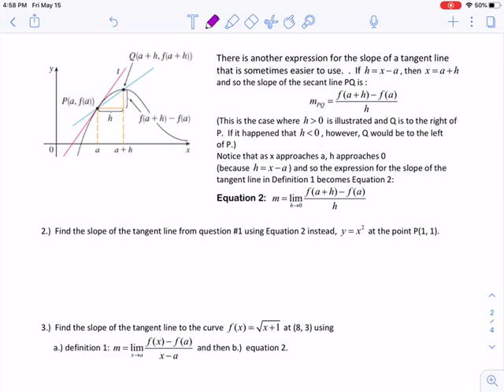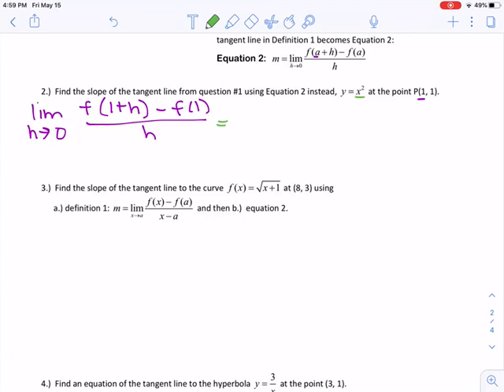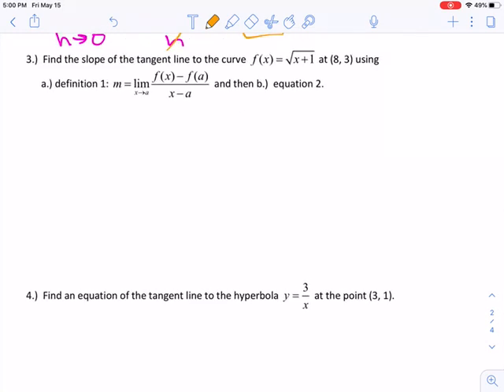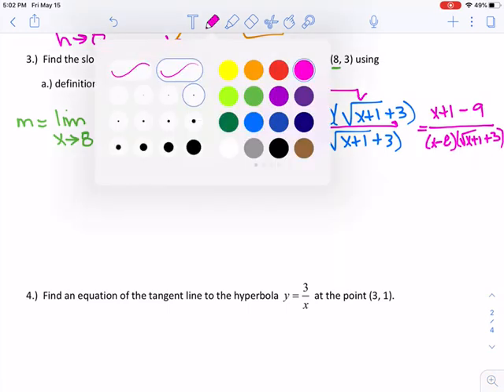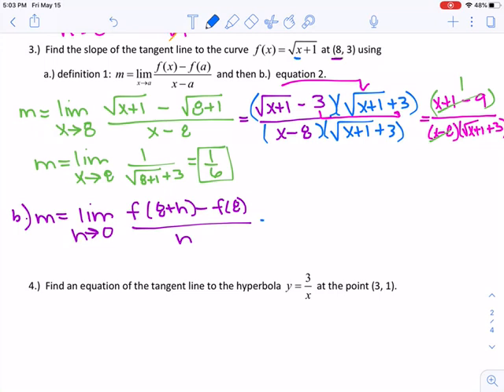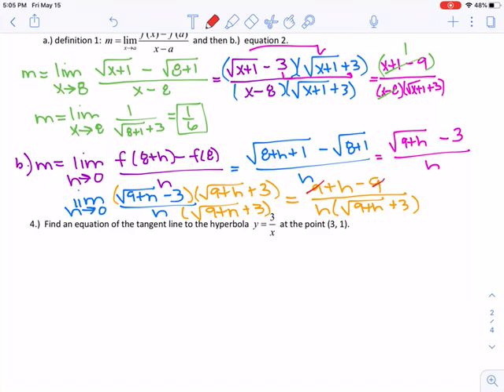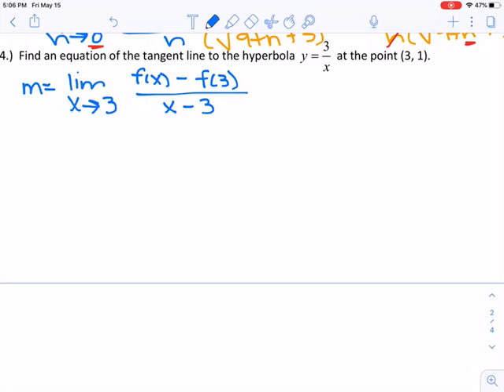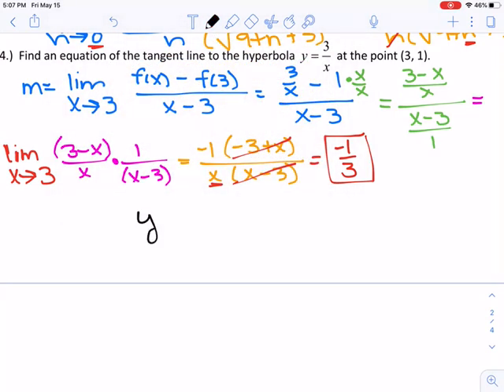Calculus Notes 3.1 Page 2